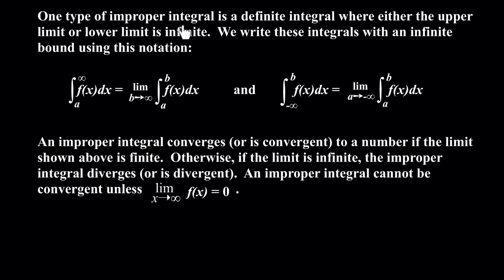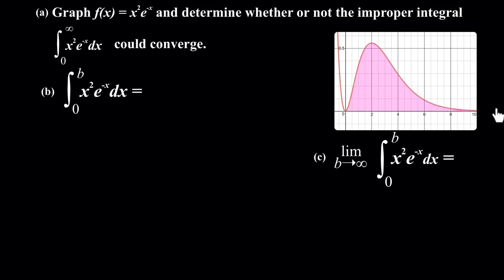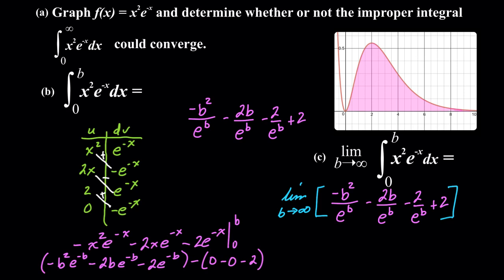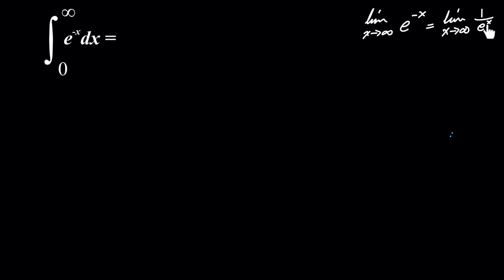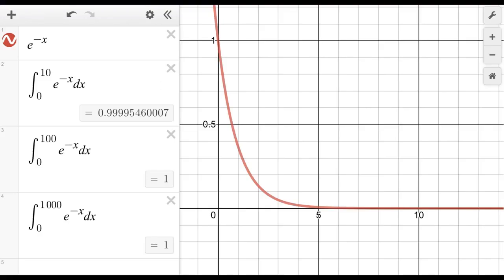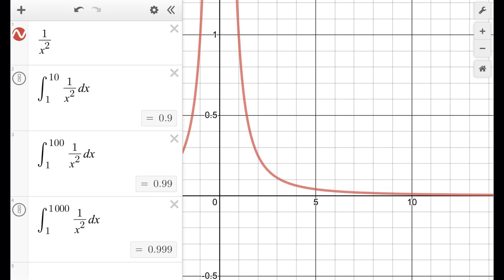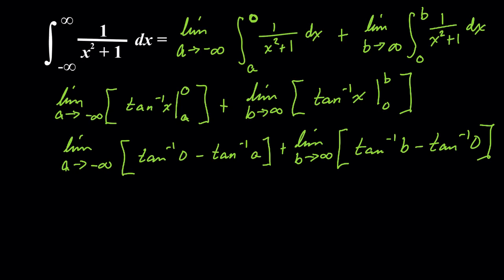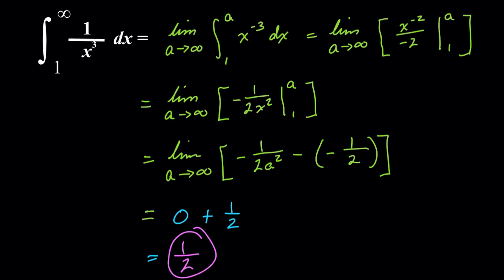Improper Integrals Part 1